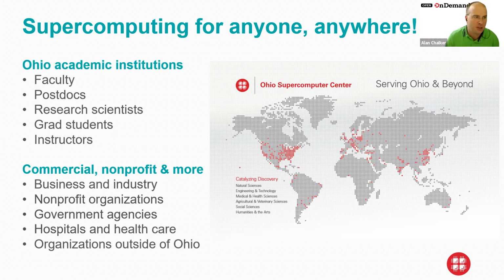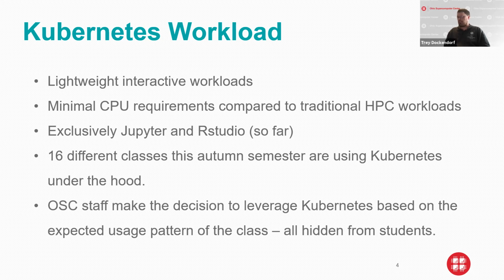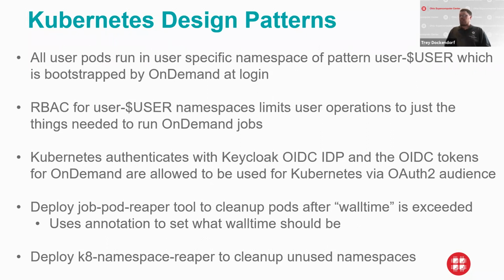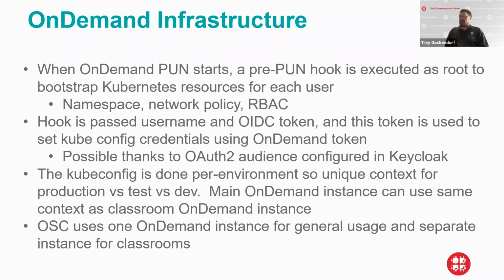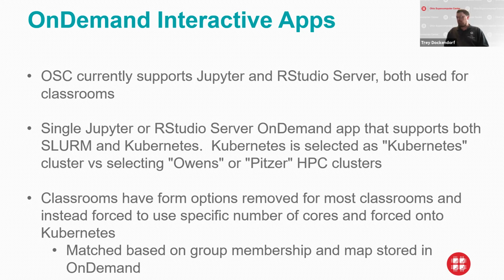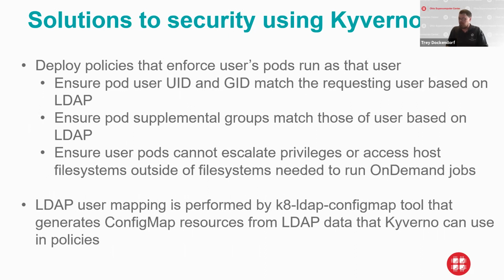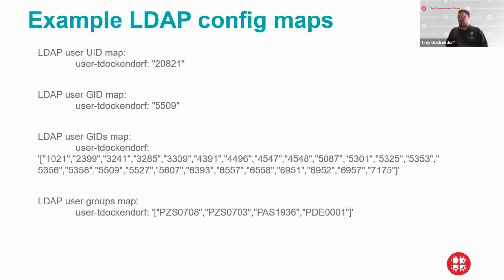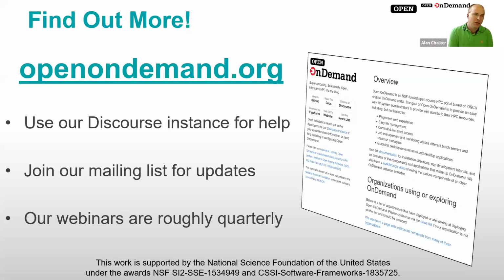Utilizing Kubernetes and Open OnDemand to Support Virtual Classroom Labs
Dr. Alan Chalker and Trey Dockendorf from Ohio Supercomputer Center share how they provide access to supercomputing resources from anywhere via Kubernetes and Open OnDemand.